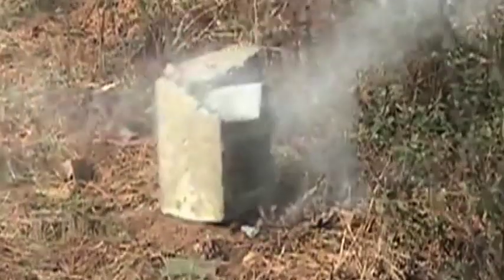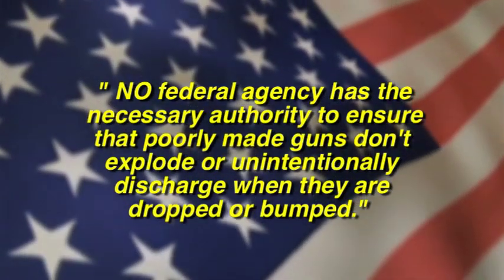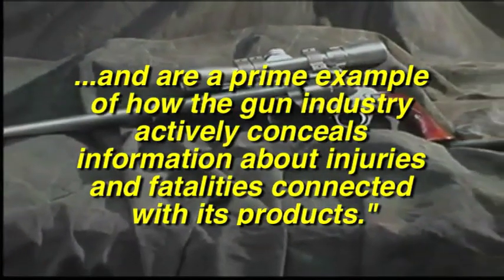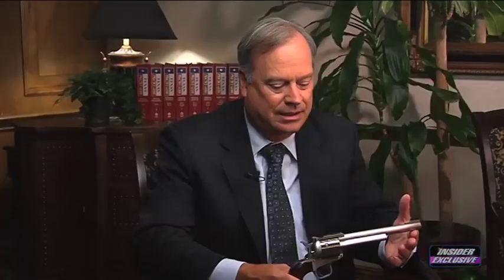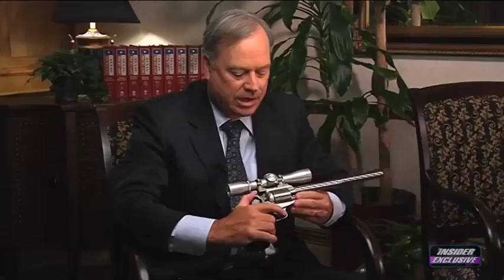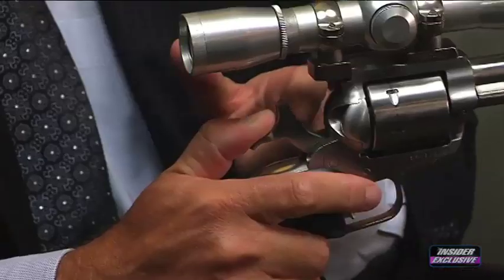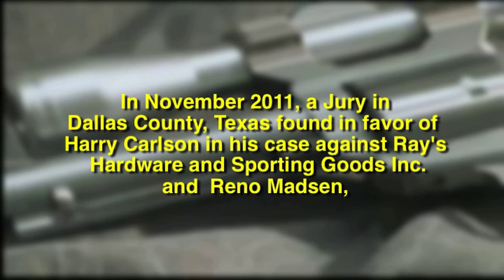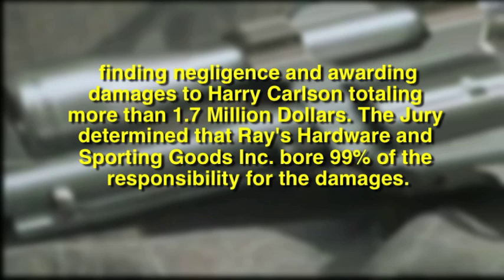KILLER GUNS -- The FREEDOM ARMS FA Model 83 .454 Casull caliber Revolver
In this in-depth Special, the INSIDER EXCLUSIVE examines what is known about defective firearms,. the gun industry's response to the problem, .and suggests a comprehensive solution to reducing deaths and injuries from such products.